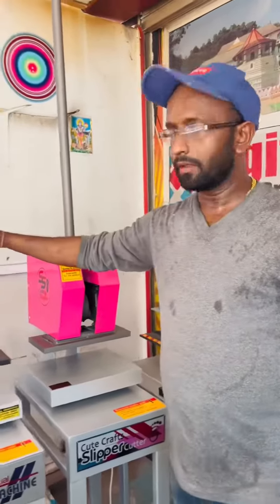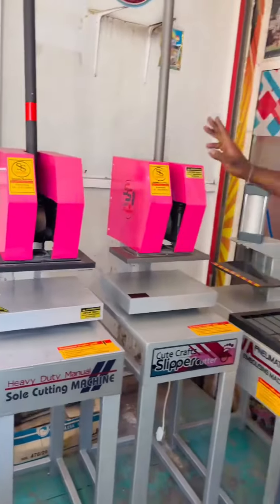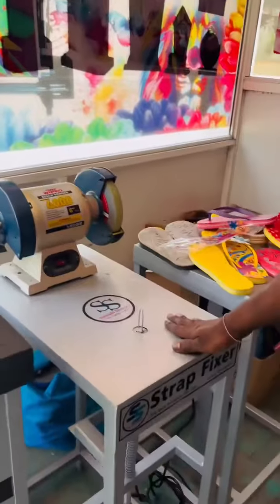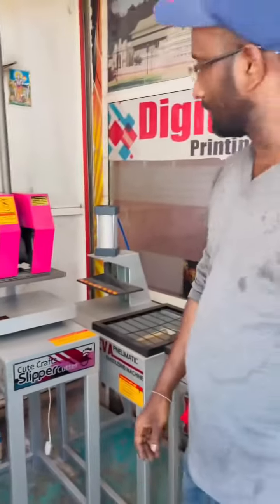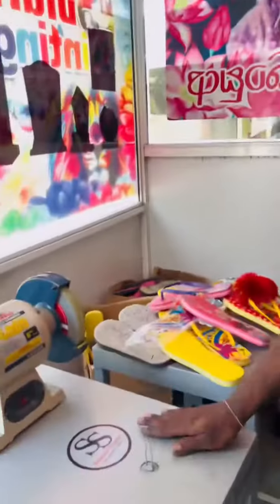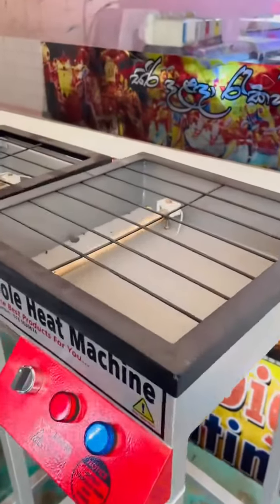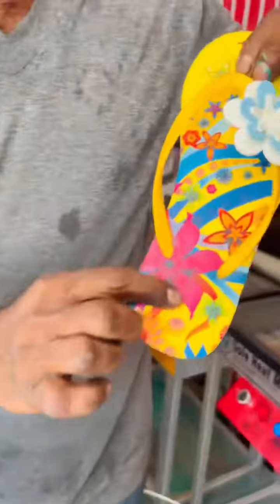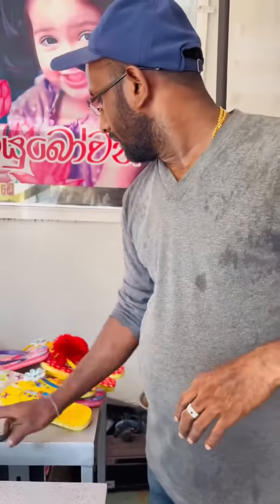Manual Slipper Cutting Machine Price 175,000 රබර් සෙරෙප්පු නිශ්පාදනය කරන්න අඩුම මිලට යන්ත්‍රක්